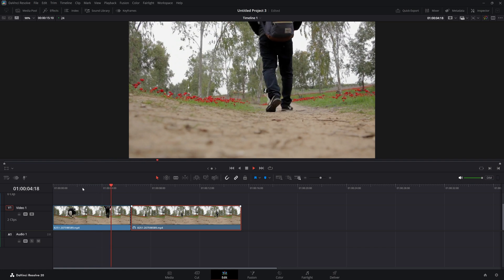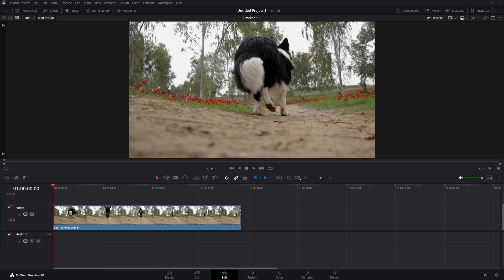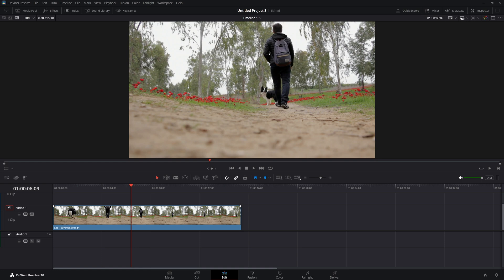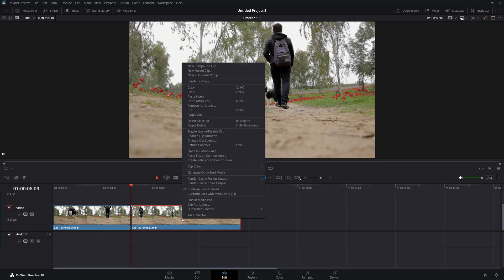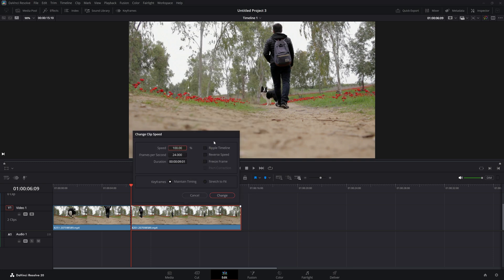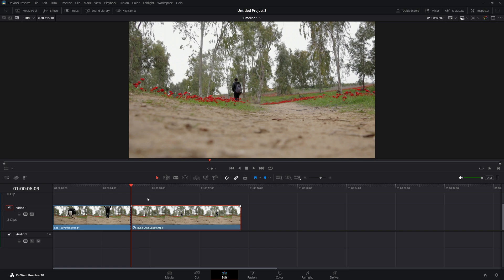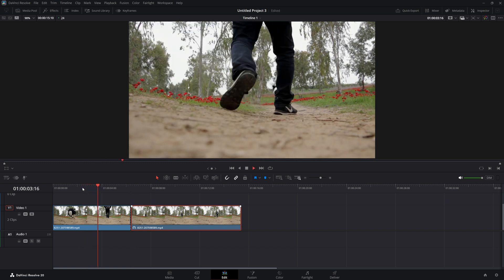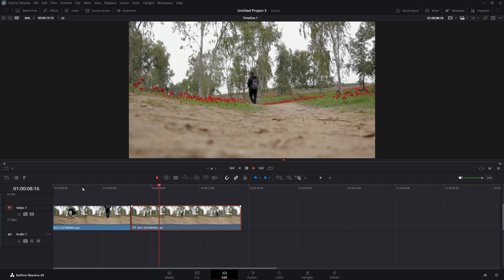How to Reverse a Video in DaVinci Resolve 20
Want to make your footage play backwards? In this step-by-step tutorial, I’ll show you how to reverse a video in DaVinci Resolve 20 quickly and easily. This simple trick is perfect for creating fun effects, cinematic edits, or creative transitions.

Got questions or requests? Drop them in the comments — I respond to everyone.

I work with Adobe Creative Cloud and Davinci Resolve on a Windows 11 PC, and added most of the used shortcuts for Windows and Mac in the tutorial.

Images used can be found at Pixabay or on Envato Elements

Editing software: Adobe Premiere Pro and Adobe Photoshop
Editing: Adobe Premiere Pro
Intro & Outro: Adobe After Effects